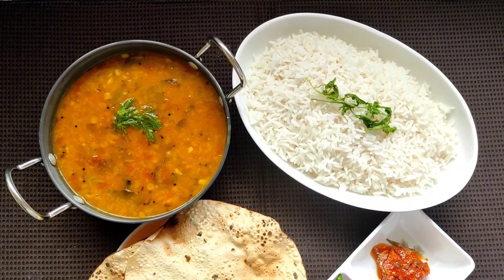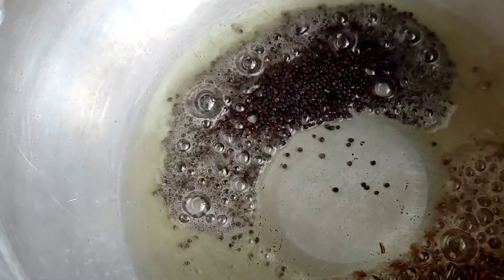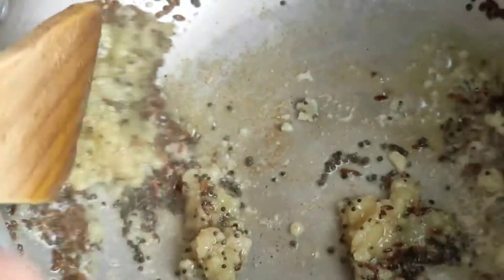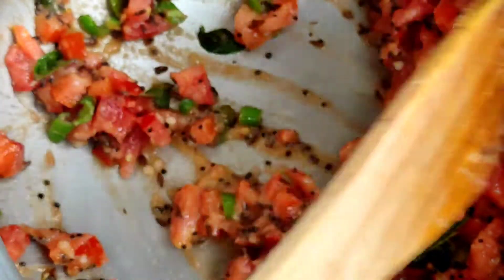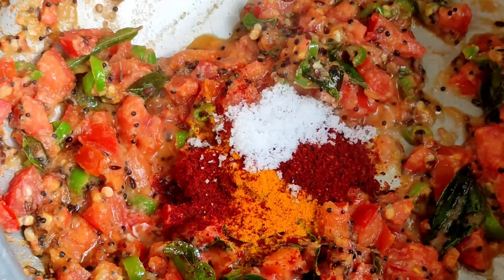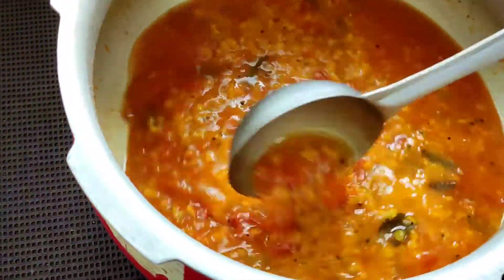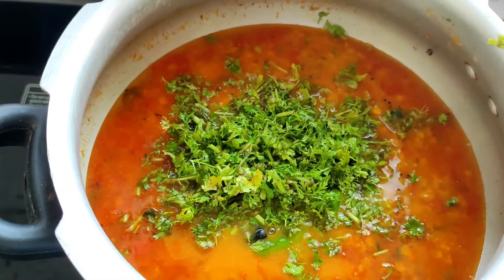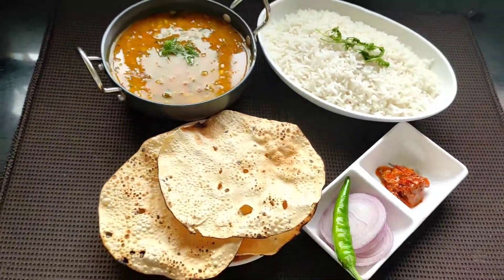Easy And Simple Dal Recipe